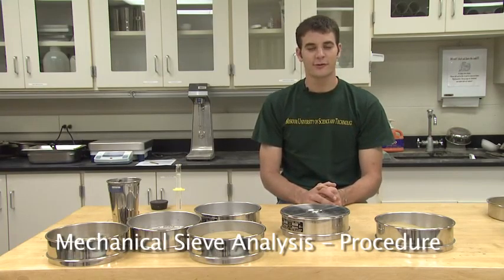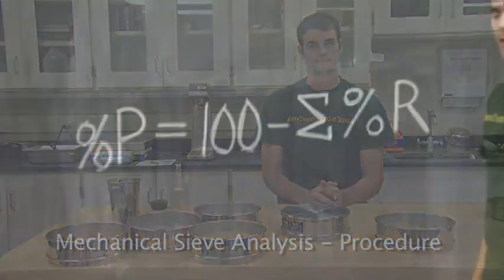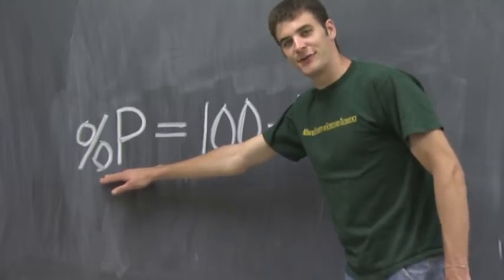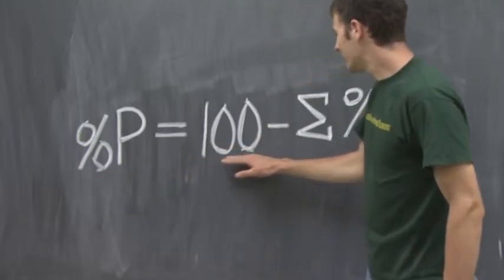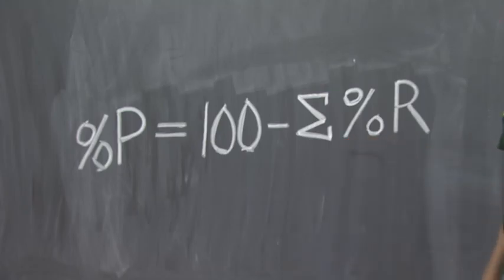Particle Size Analysis Sieves and Hydrometer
soil test  أختبارات التربة